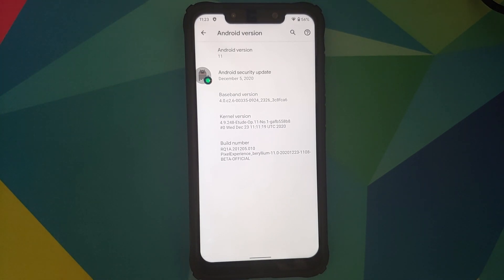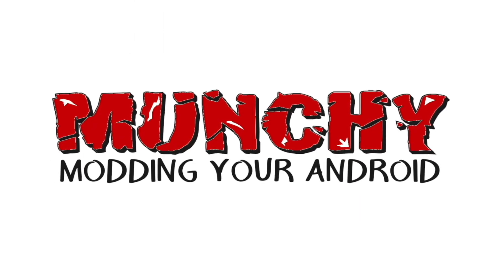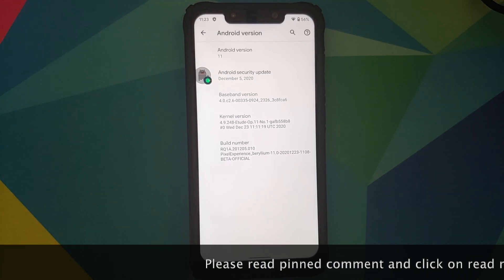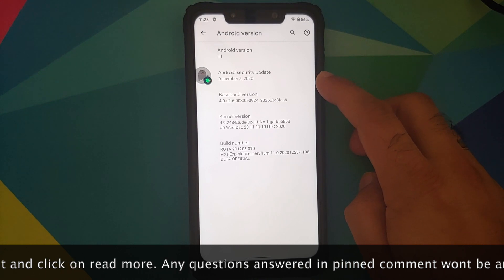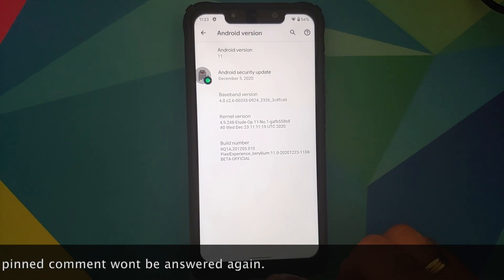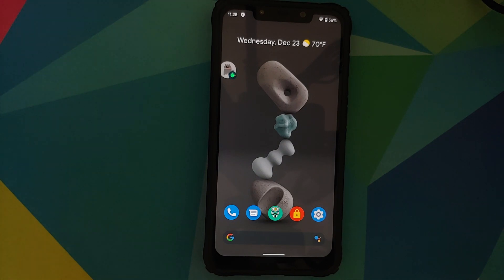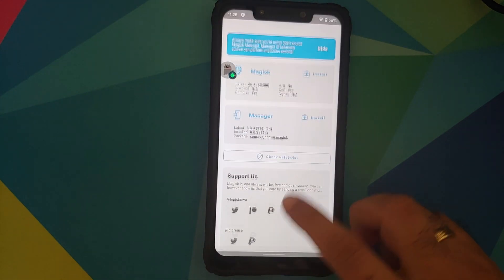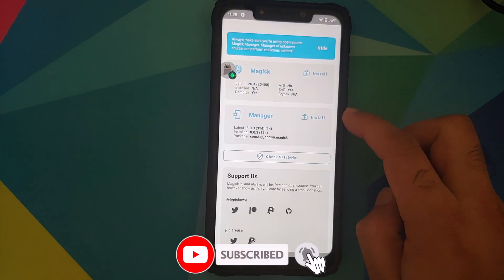Poco F1 | Official Pixel Experience | Android 11 | December 2020 Build | Let's Talk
Do you want to have a look at the new features of December 2020 official build of Pixel Experience Beta rom based on Android 11 running on the Xiaomi Poco F1? In this detailed video we will look at the new features of December 2020 official build of Pixel Experience Beta rom based on Android 11 running on the Xiaomi Poco F1.